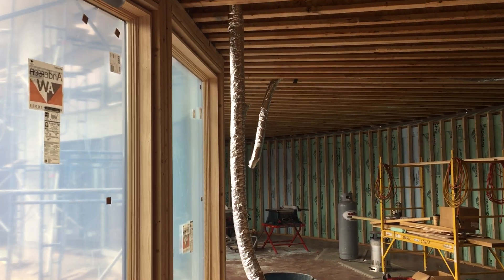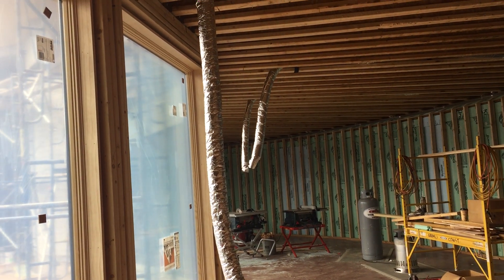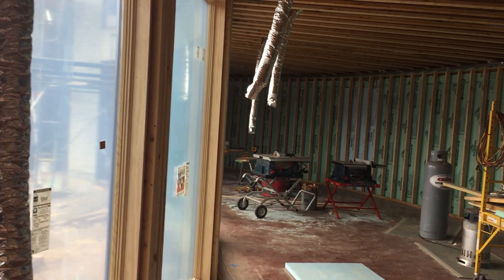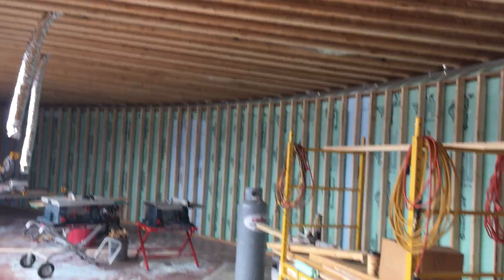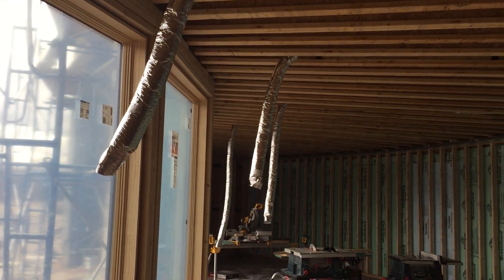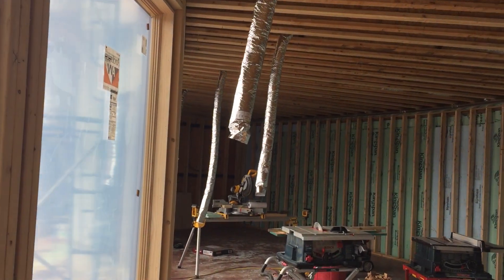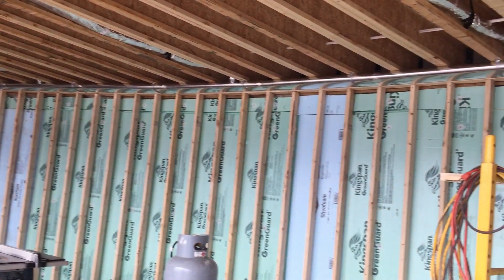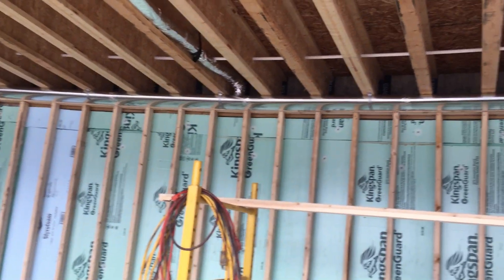Heating and Air Conditioning Ductwork Going In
This video shows the high-velocity heating and cooling system ductwork being installed. These ducts all go back to the geothermal system. The main distribution trunk is smaller that typical systems, and the small runners are ~3 inches and can be pulled just about anywhere. The trunk runs along the north wall, and the outlet orifices will all be along the window wall. This pattern is repeated on both floors.